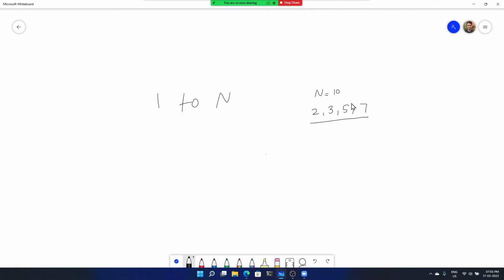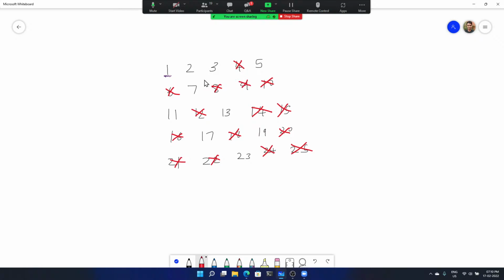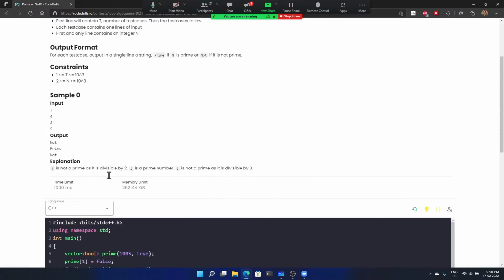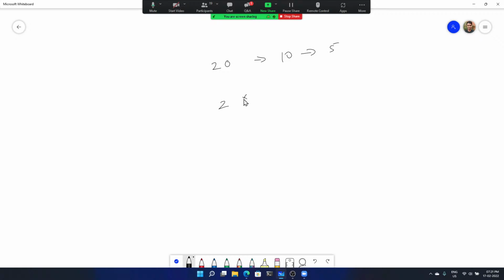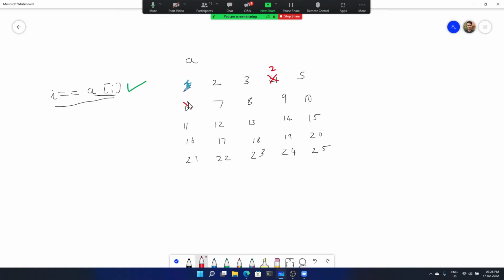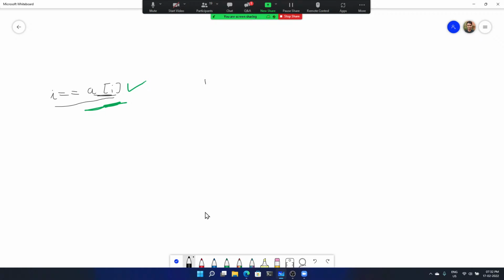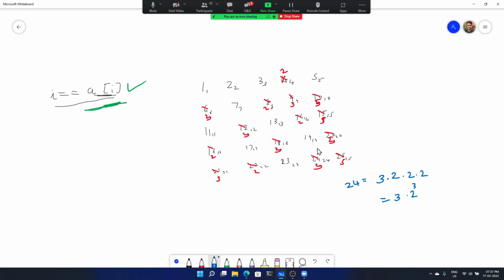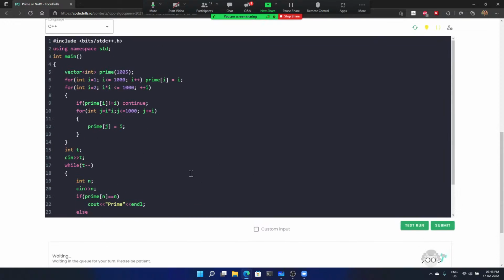AlgoQueen 2022 Training Session 4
Topic: Prime Sieve and Prime Factorisation